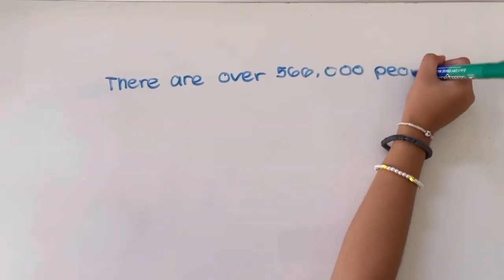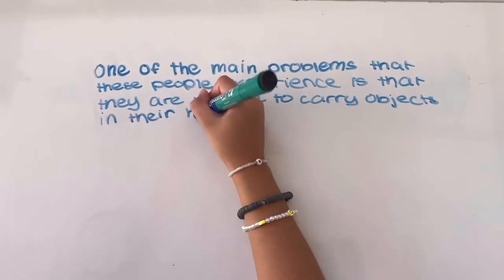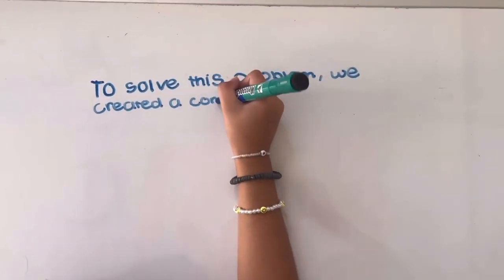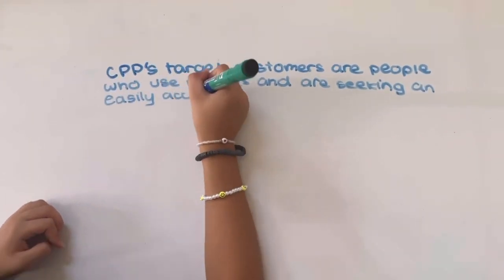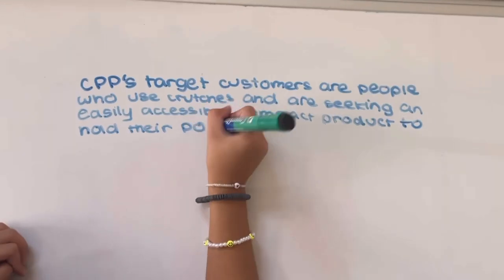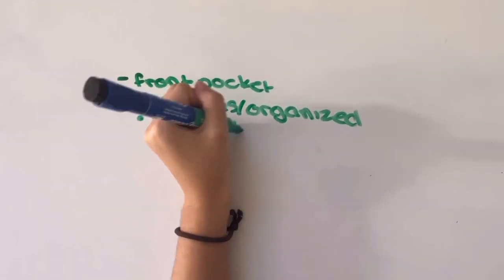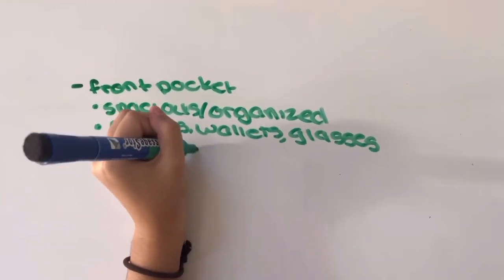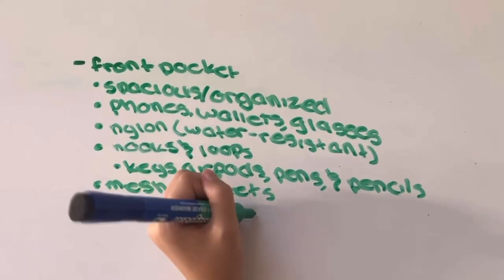KeikiCo Contest 2023 - Crutches Pocket Pouch